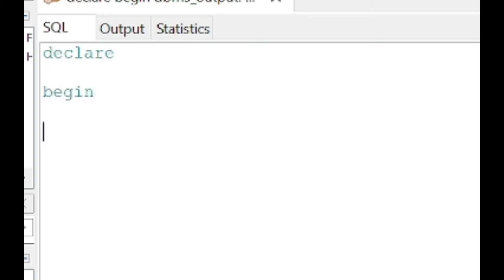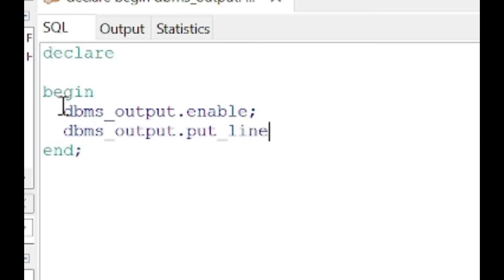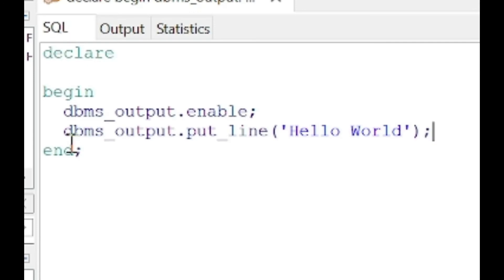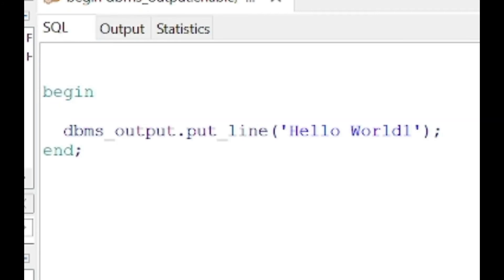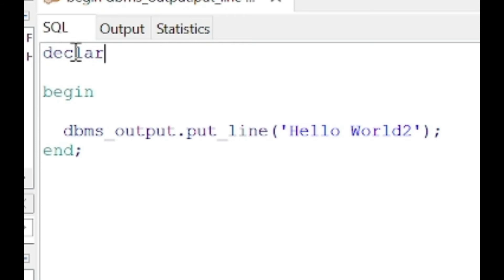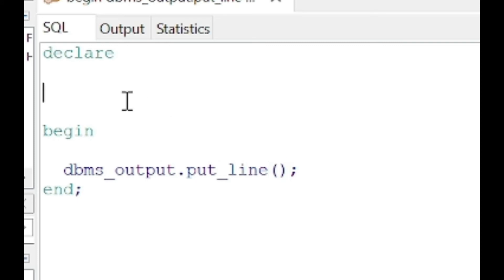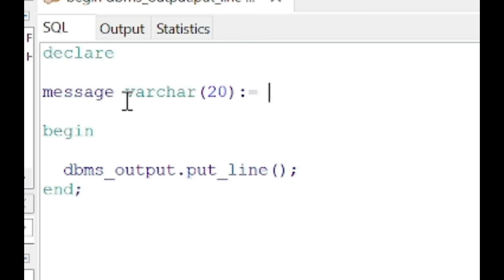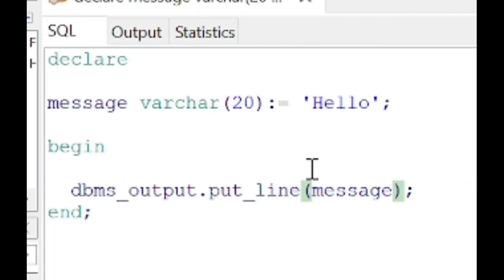PL/SQL: Anonymous Block Syntax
This video explains about anonymous block syntax in PL/SQL.